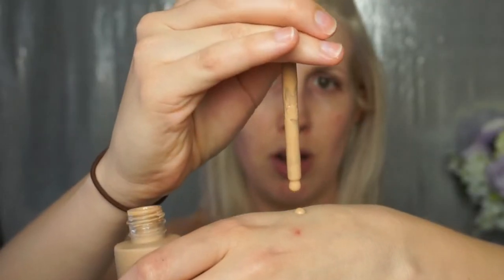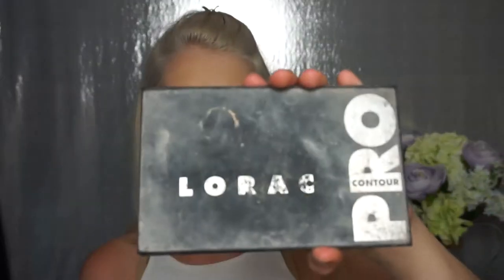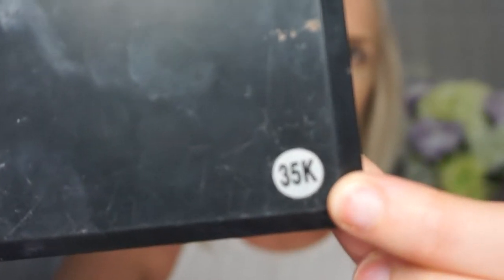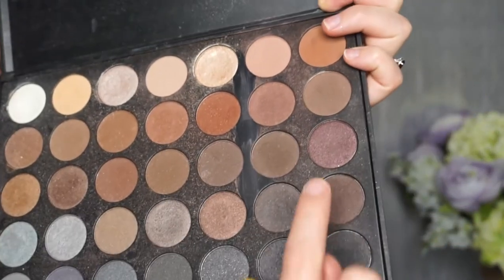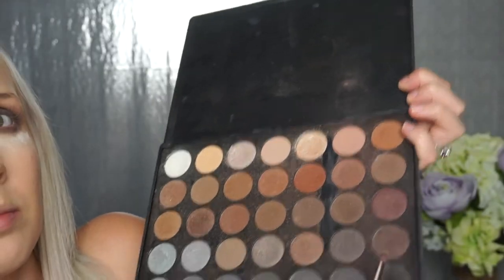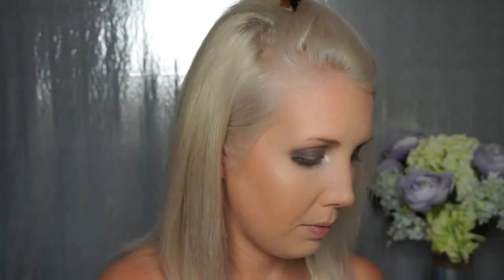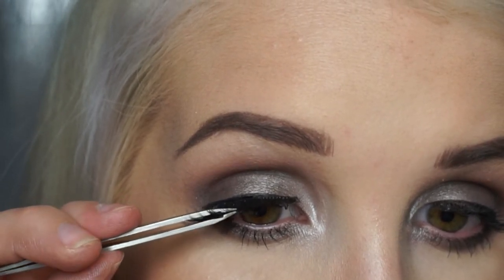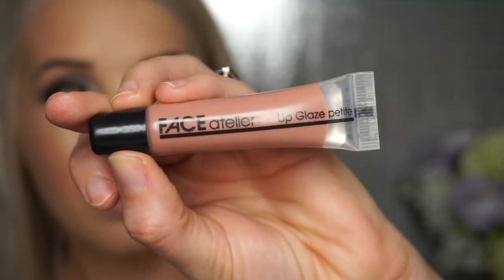Going to a brewery | Makeup Tutorial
For my people who love to go to breweries, outdoor bars, and relaxing atmospheres - this makeup is for you & everyone else in the world who loves this look. Super easy, fun, & flirty!

Music in this video was written & recorded by my (very talented) brother, Stephen Kelly

Check him out if you like his stlye!

MY Instagram is @erinkellymakeup - follow me there for everyday looks & product details